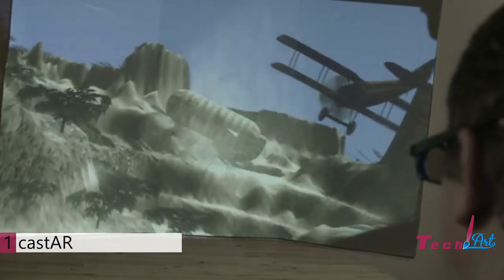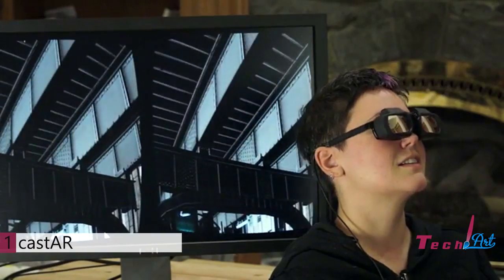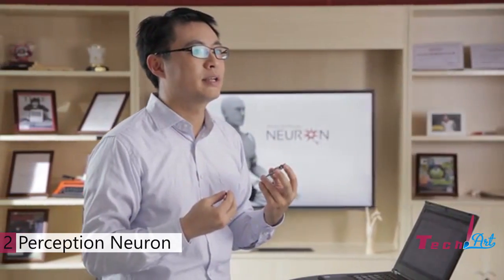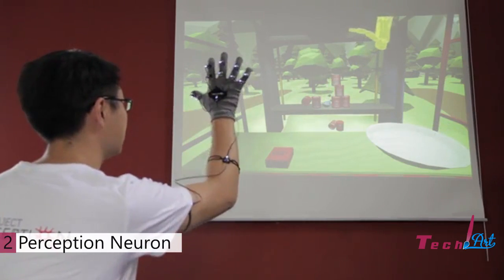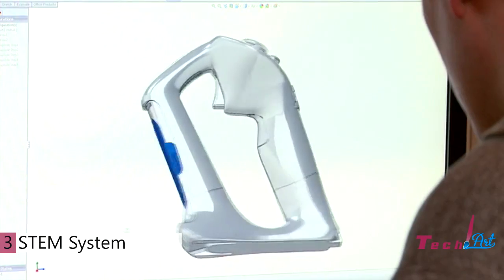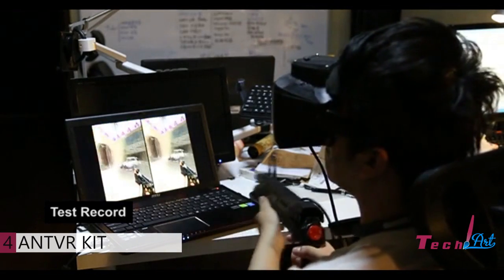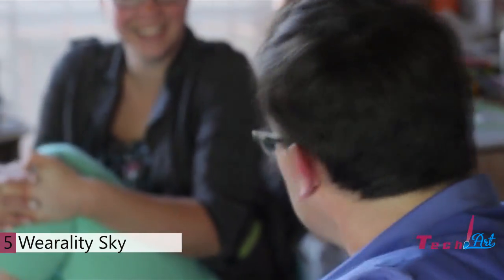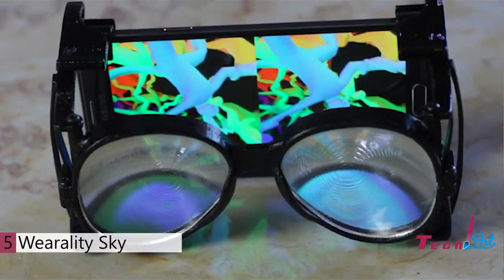5 Amazing VR Gaming Wearables To Play 3D Holographic Games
Best virtual reality devices to get more action with 3D holographic games